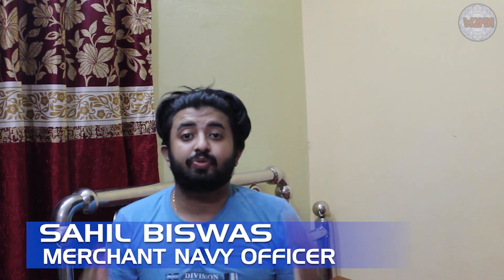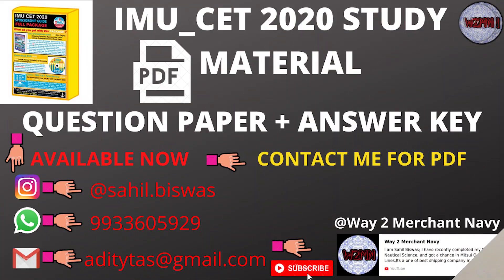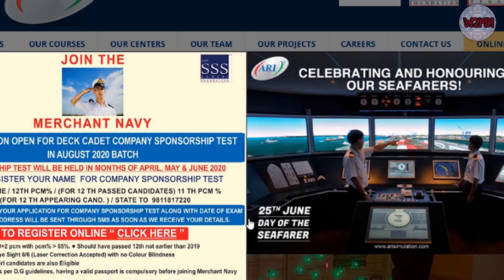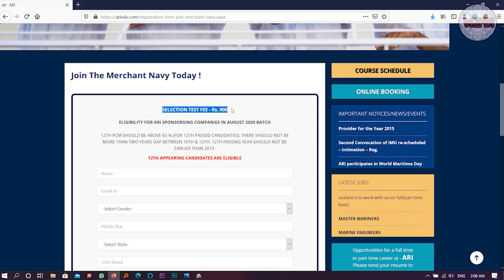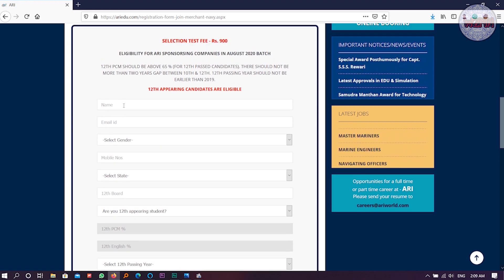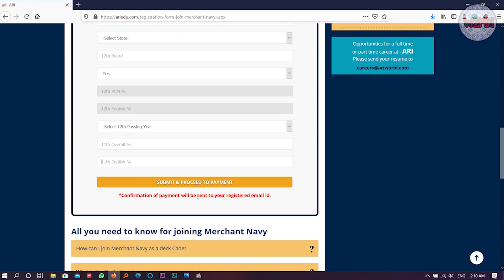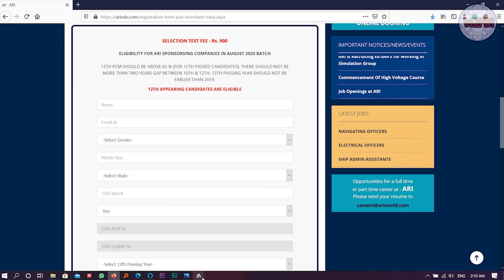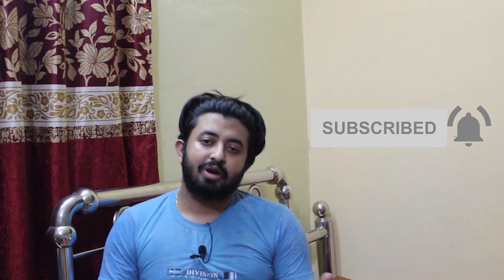ARI COLLEGE SPONSORSHIP TEST 2020 | AUGUST BATCH | HOW TO FILL UP THE FORM? | ELIGIBILITY CRITERIA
SHIPPING CBT QUESTION & ANSWER: 9000+ QUESTION

MARITIME NEWS #1: TOP 5 NEWS HAPPENED IN THIS WEEK | SHIPPING INDUSTRY

MITSUI O.S.K LINES (MOL) INTERVIEW QUESTION PART 1:DECK CADETS| HOW TO GET SELECTED IN THIS COMPANY?

IMI COLLEGE SPONSORSHIP EXAM 2020 FOR DECK CADET AND TME | ELIGIBILITY CRITERIA, FEES, EXAMS| IN DEPTH

Great Eastern Shipping Company | Sponsorship Exam | Eligibility, Syllabus, Fees | Full Guidance